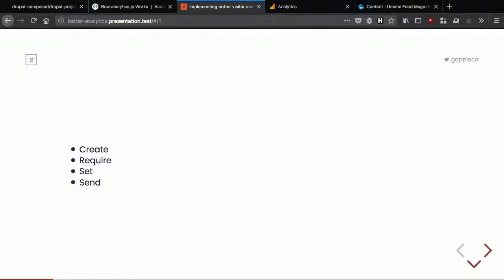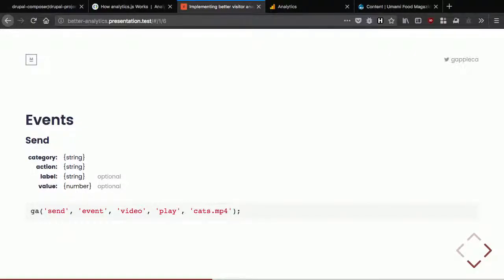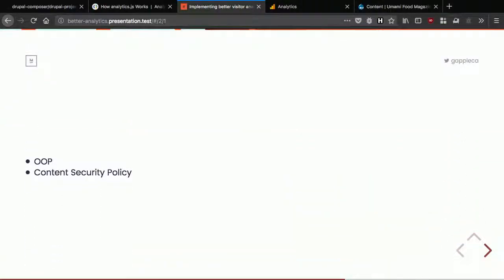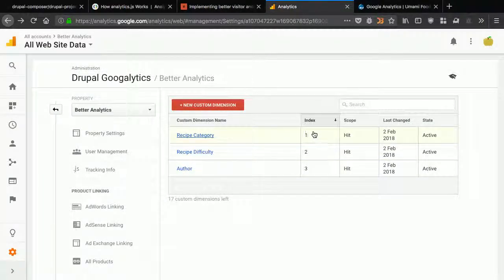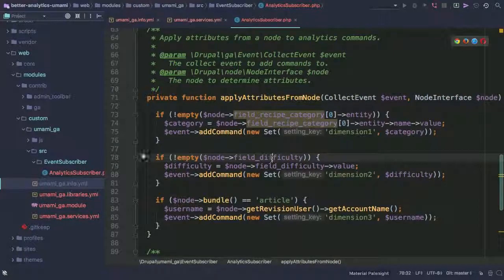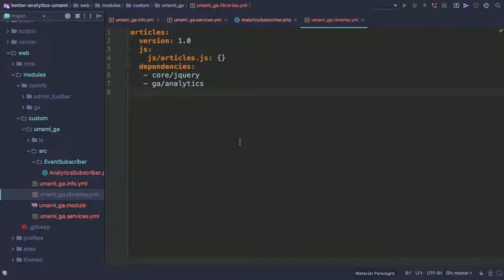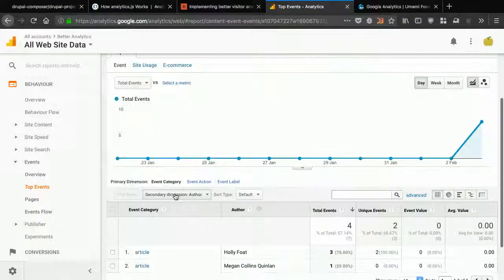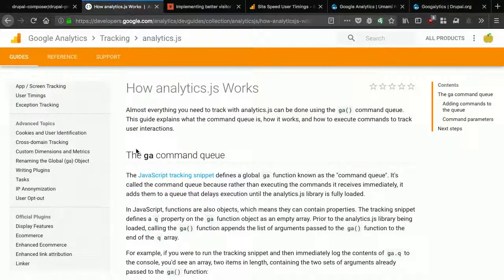Implementing better visitor analytics